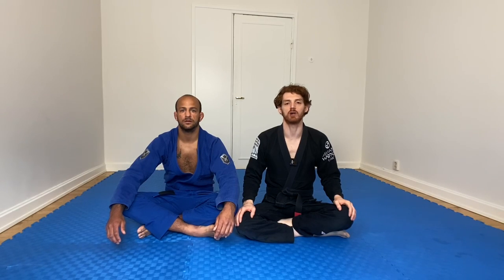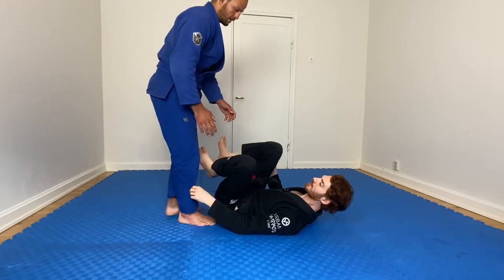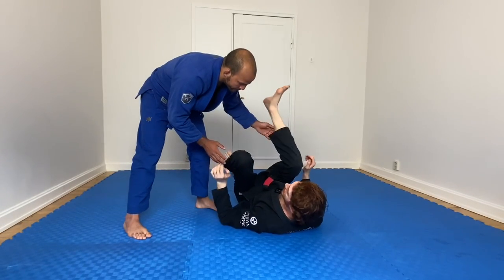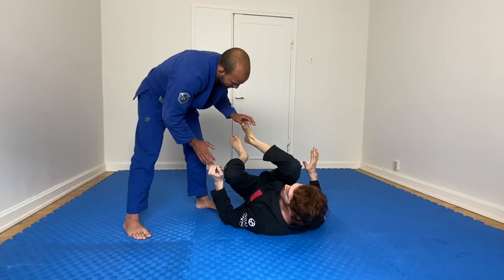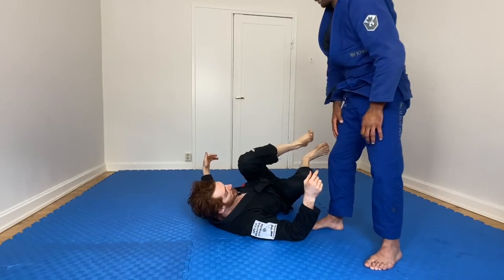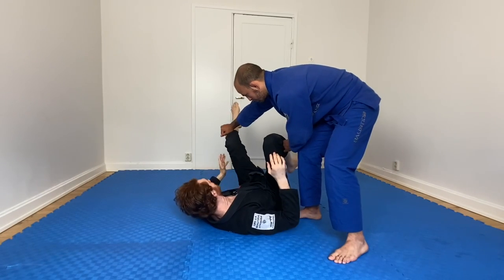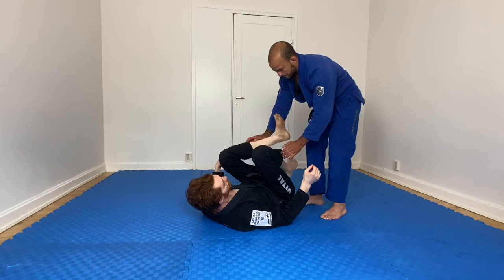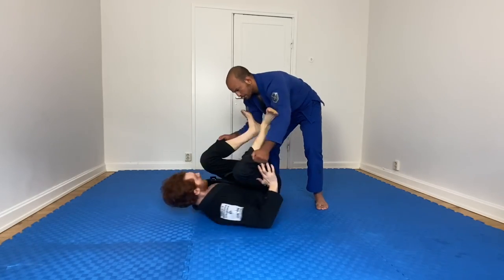Guard Retention Major Mistake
Hey guys this video I go over two common guard retention mistakes that mess people up when trying to defend the guard pass. Paying attention to the angle of your hip as well as using the inside arm to frame will make a huge difference in your ability to recenter your hips. Let me know if you have any questions or requests.